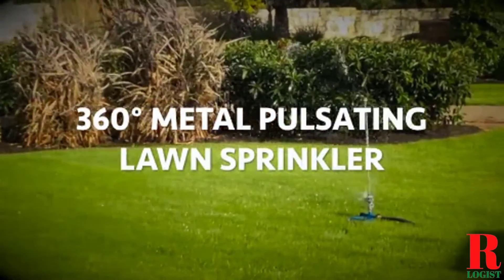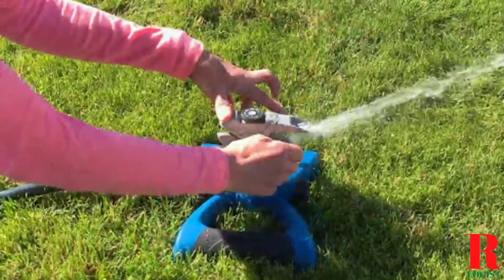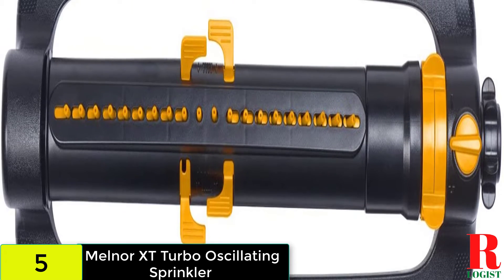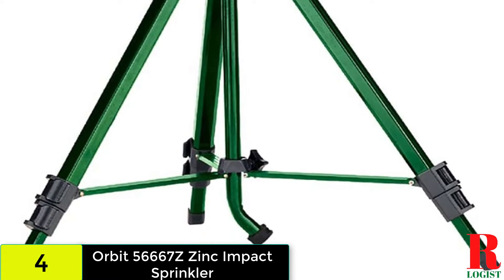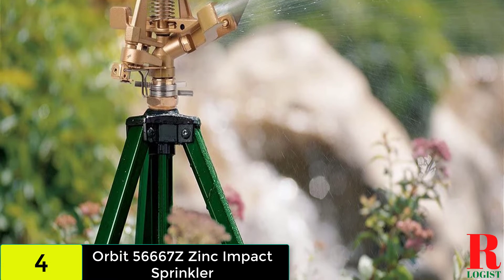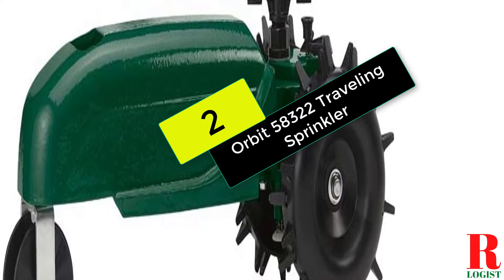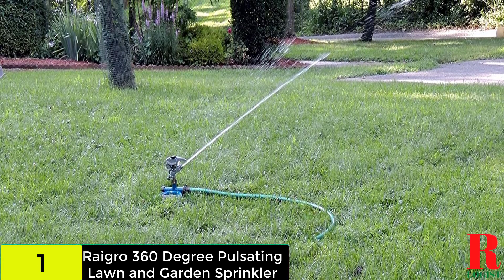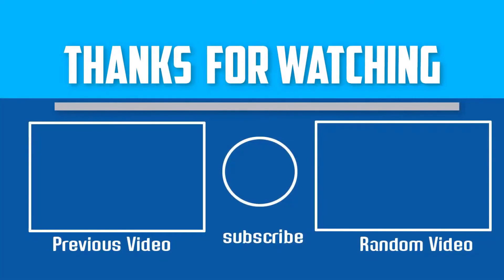Lawn Sprinkler: Best Lawn Sprinkler 2022 (Buying Guide)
Are you looking for the Best Lawn Sprinkler of 2022? These are some of the coolest Lawn Sprinkler we found so far:
✅1. oscillating lawn sprinkler
✅2. Orbit 56667Z Zinc Impact Sprinkler
✅3. RainBird P5RLSP
✅4. Orbit 58322 Traveling Sprinkler
✅5. Raigro 360 Degree Pulsating Lawn